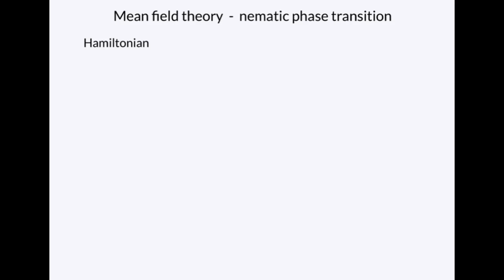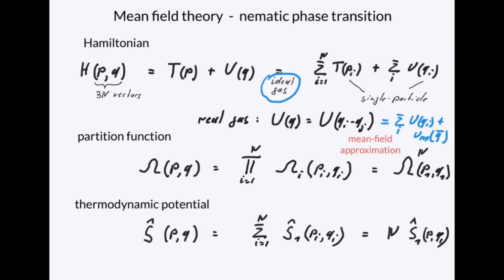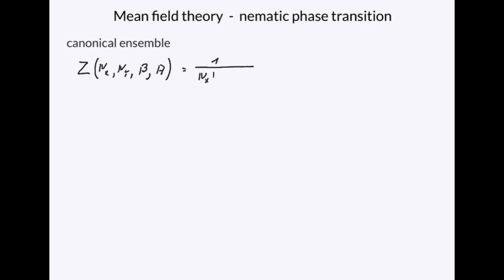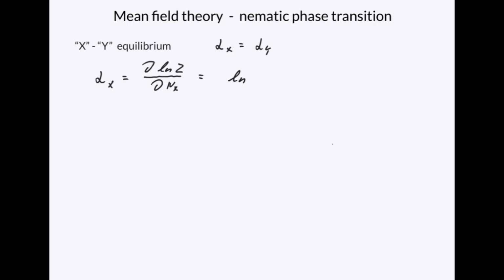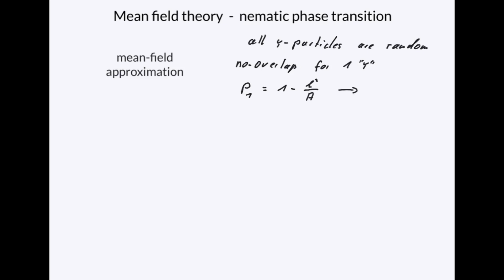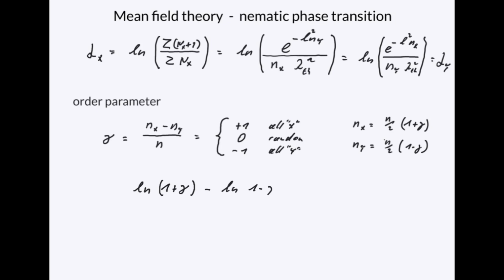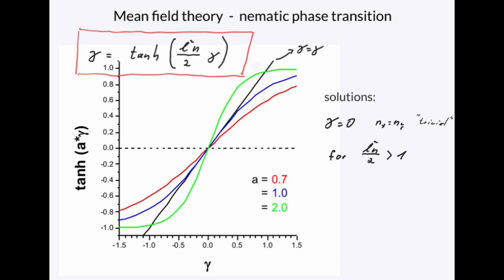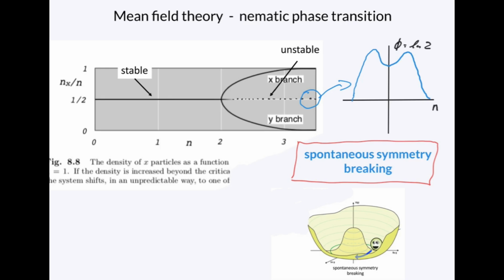Mean-Field Nematic Phase Transition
So-far we considered systems by which interactions between particles were ignored - the ideal gases. But how to deal with systems where interactions cannot be ignored? We discuss a very simple system that shows an interesting phenomenon: the nematic phase transition. We will realize that an additional equation, the consistency equation, emerges. That equation always appears in mean-field theory.